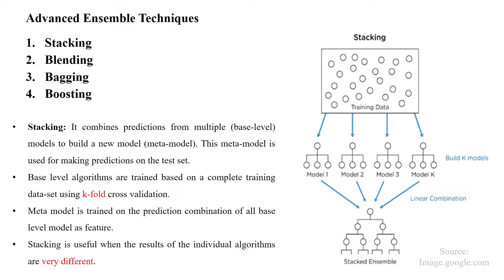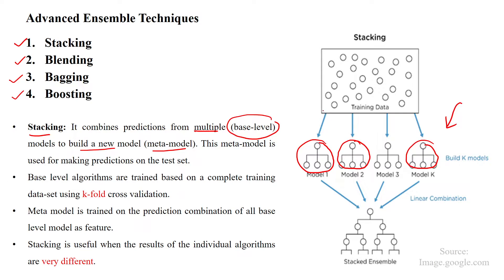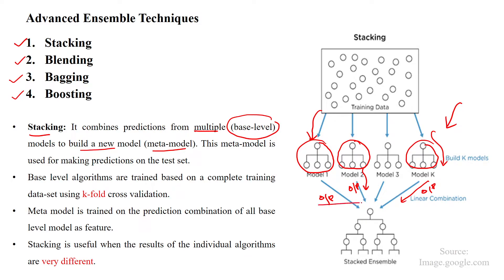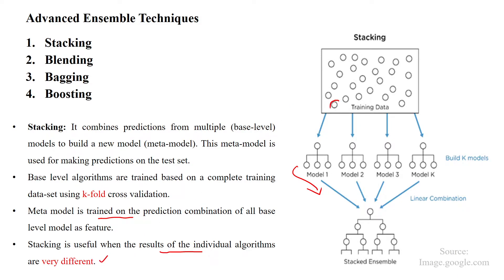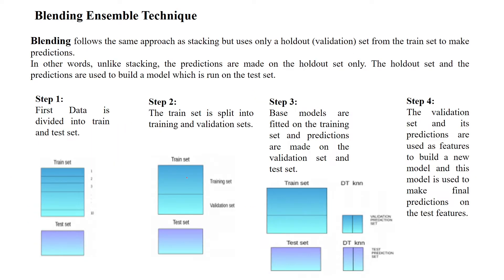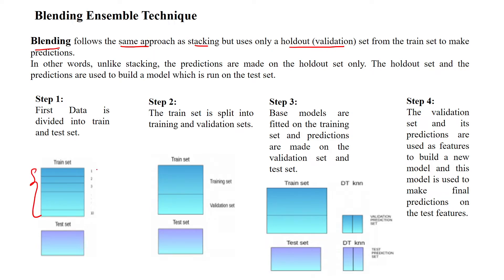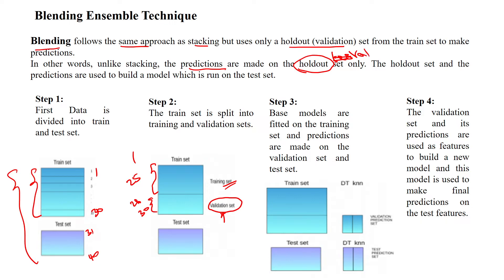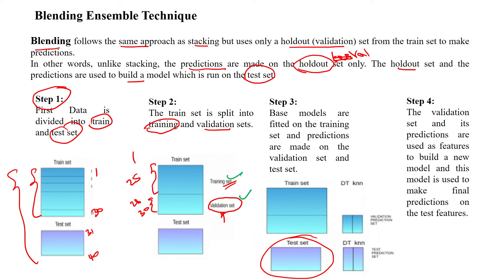59 Stacking, Blending - Advanced Ensemble Learning Algorithms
Stacking, Blending - Advanced Ensemble Learning Algorithms